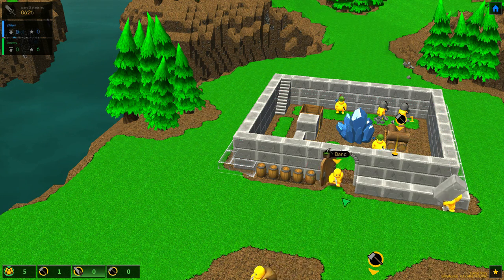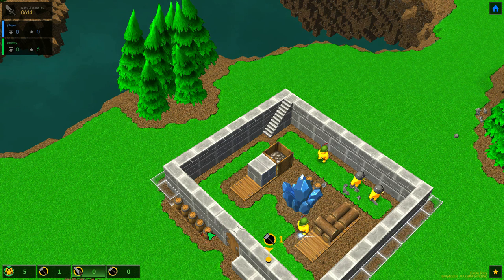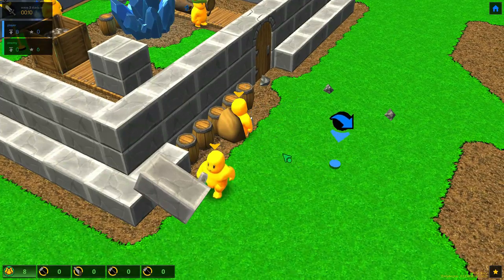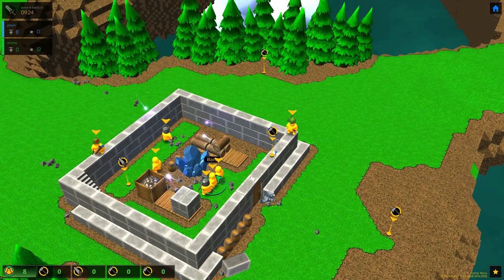Bird People: Castle Story- The Third Day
Where I play the wonderful early access game Castle Story and hope I don't get everyone killed. "spoilers" I probably will.